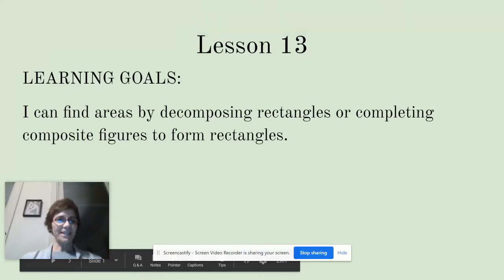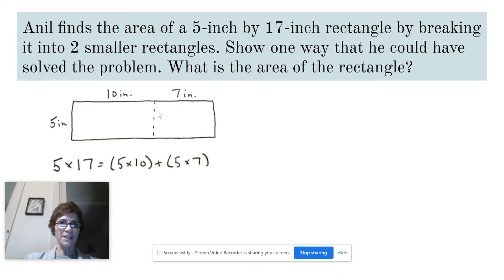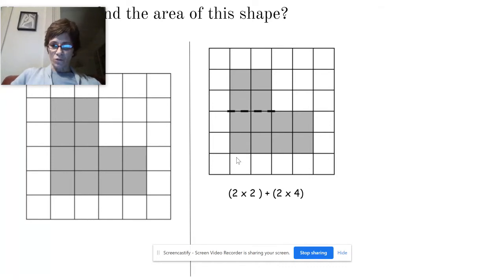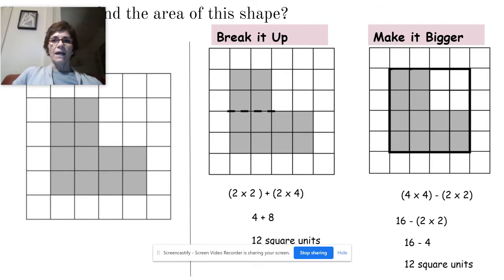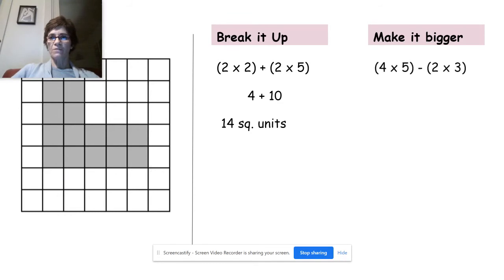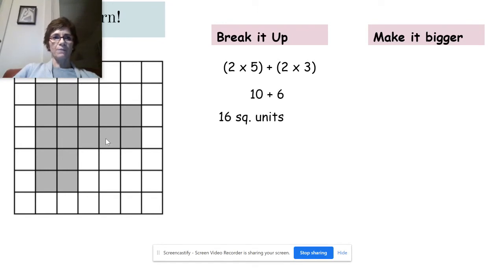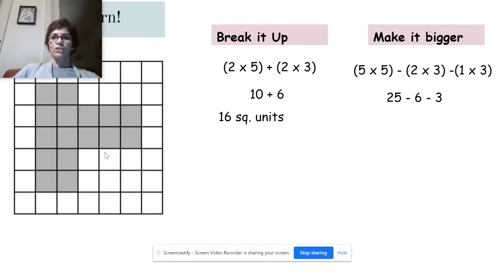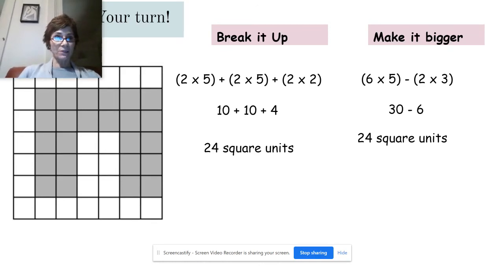Learning at HOME | How to decomposing rectangles or completing composite figures to form rectangles.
stayhome I can find areas by decomposing rectangles or completing composite figures to form rectangles. Mod 4 Lesson 13. Third grade.

rectangle, third grade, american school, area of rectangle, how to find area, how do we find area, math, math for third graders, math lessons, study at school, school online, geometry, area module, multiplication, education online, stay at home, 3rd grade, area, how to